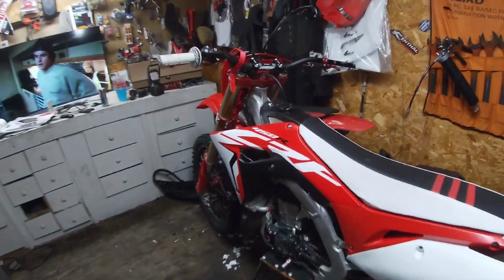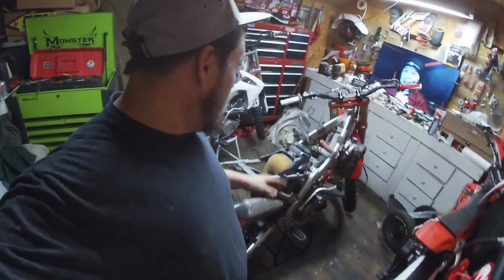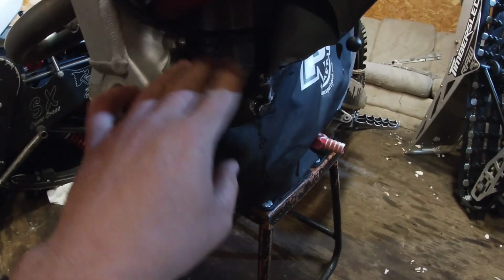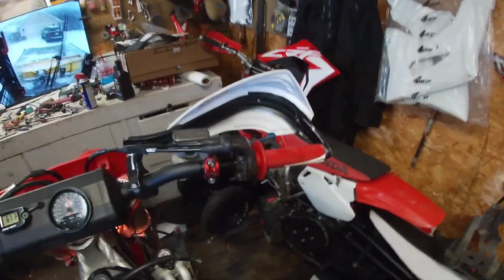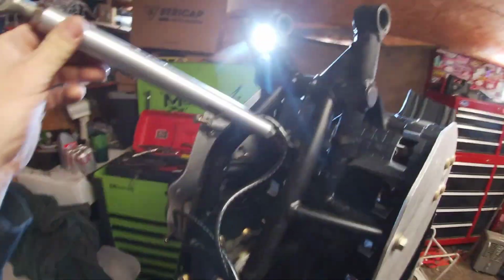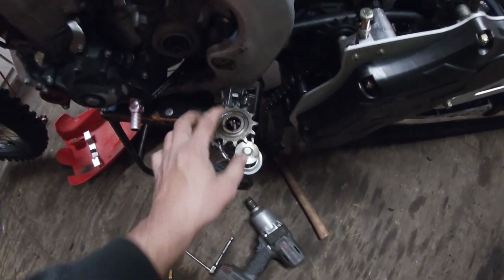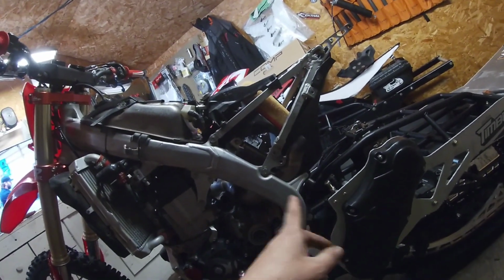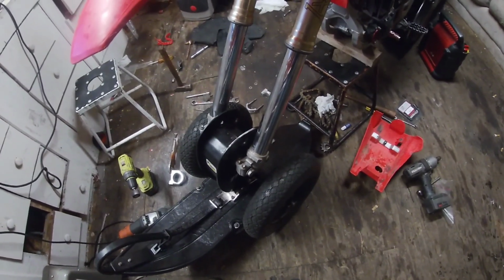Buying a Famous YouTubers Crf450r Dirtbike! and I did what?!?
a short video of Deeo's old bike , switching from dirt to snow! be sure to check out DEEo on YouTube!